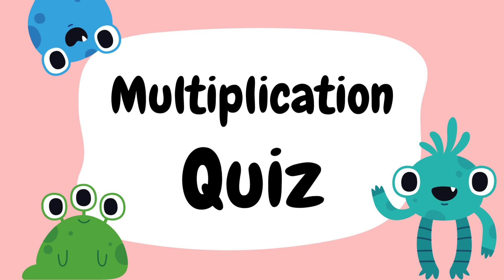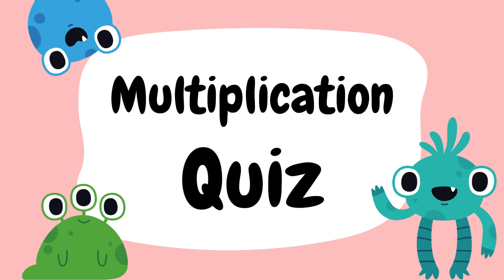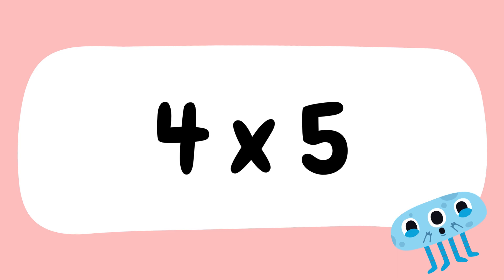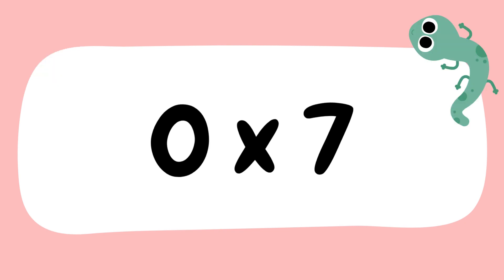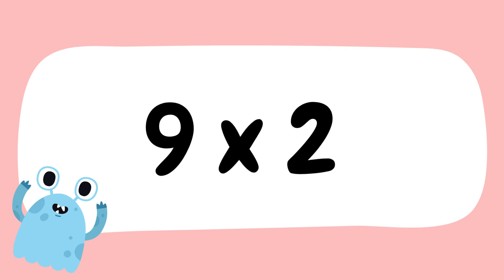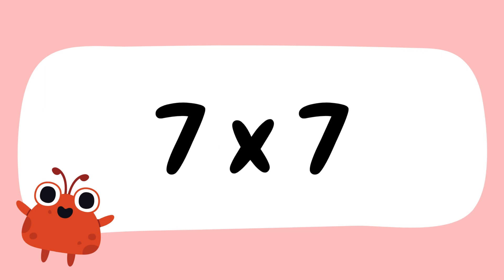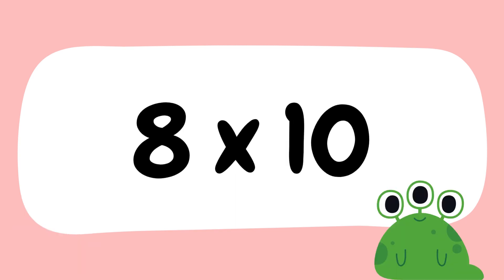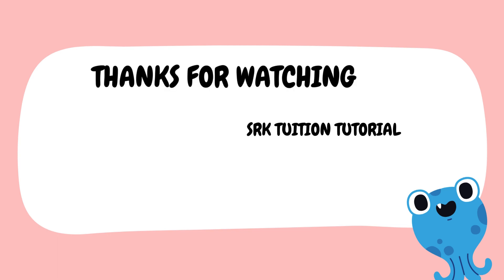Math Quiz for kids | Multiplication & tricks Quiz for kids | Quiz Time for School Toppers